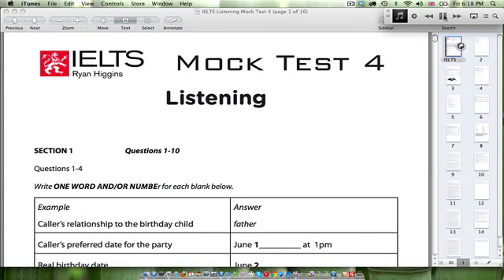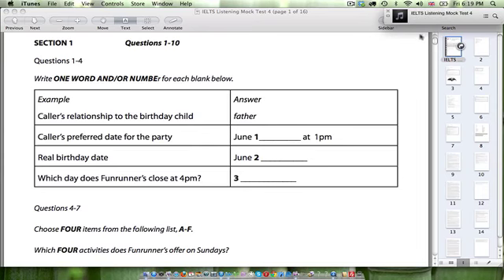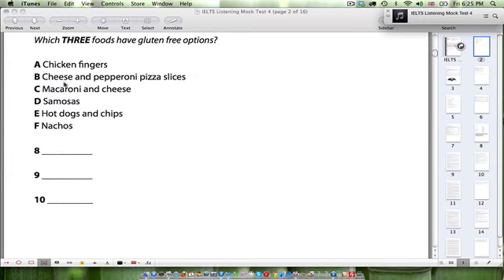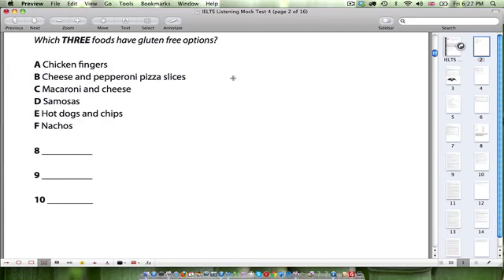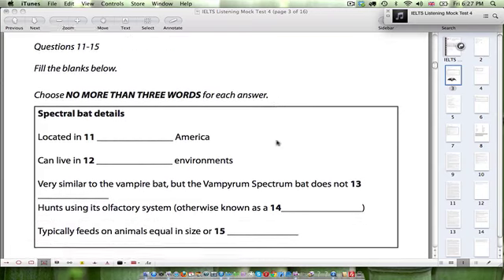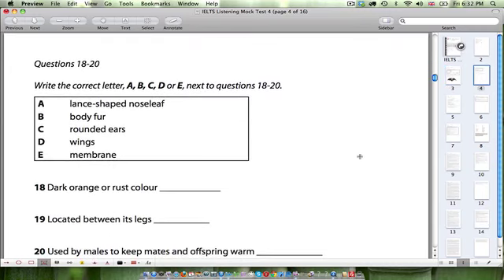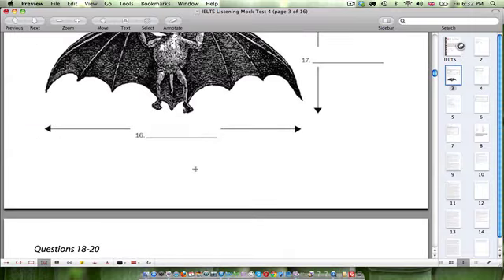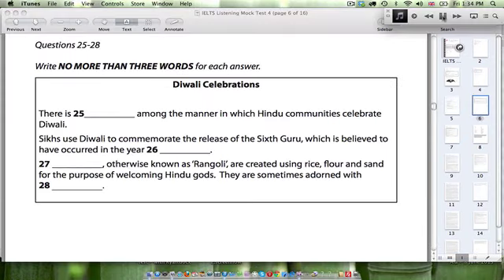Try another mock IELTS Listening Test! (#4)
Have Ryan personally assess 5 of your Task 1 or 2 samples

Grab a pencil and some paper and run through this mock test with me.